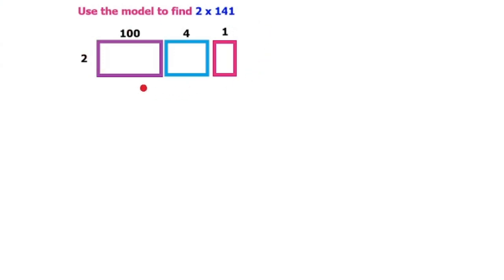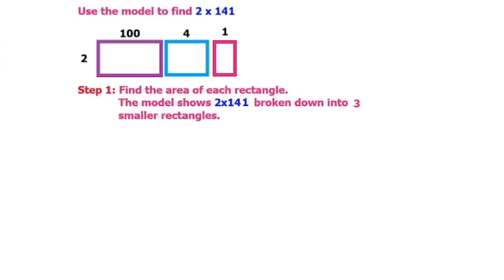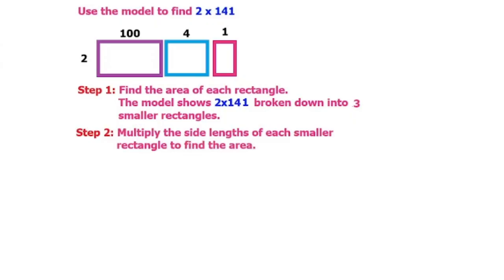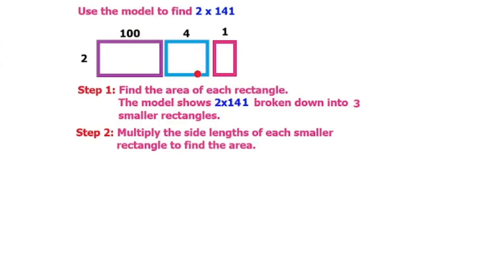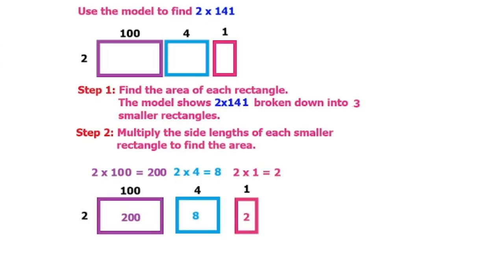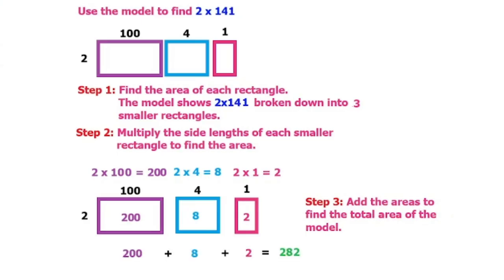Multiply 1 Digit Number By 3 Digit Number Using Area Models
Level 4 Welcome to Multiply 1 Digit Number By 3 Digit Number Using Area Models! If you're trying to learn how to Multiply 1 Digit Number By 3 Digit Number Using Area Models, you're in the right place.
Whether you're brand new to this topic or just need a quick refresher, Multiply 1 Digit Number By 3 Digit Number Using Area Models, walks you through clear examples and step‑by‑step explanations to help you master Multiplying 1 Digit Number By 3 Digit Number Using Area Models.